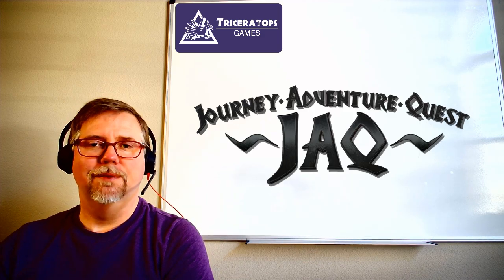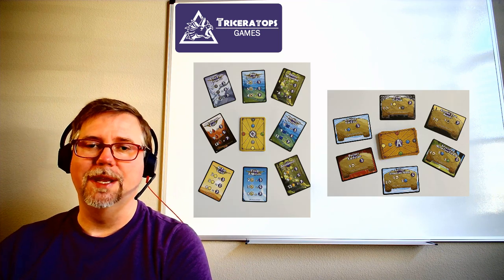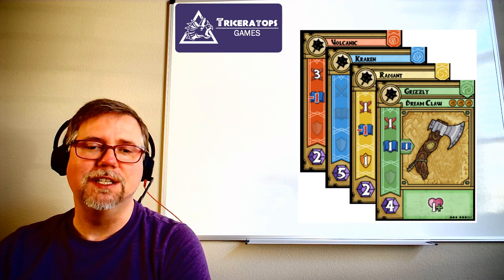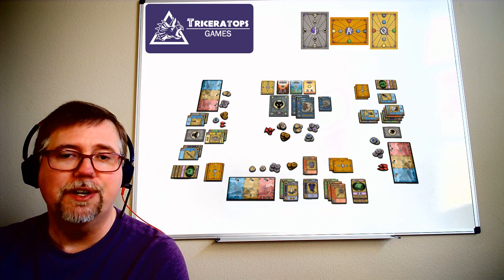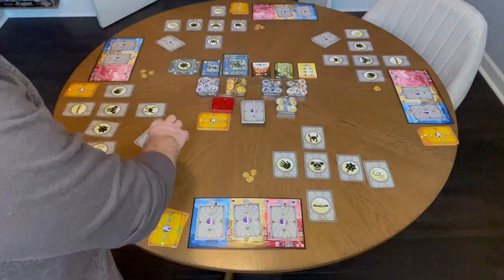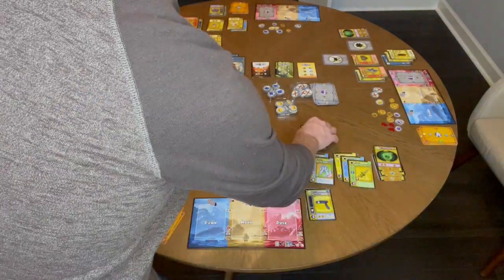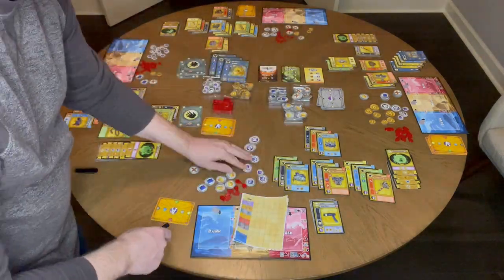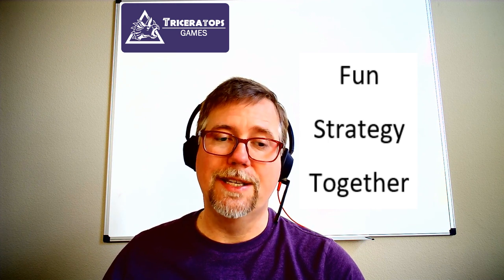How to Play JAQ New Board Game Kickstarter 2022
Welcome, heroes! Here’s a game play overview of the new board game, JAQ (Journey Adventure Quest) by Triceratops Games, launching on Kickstarter in June 2022! This play through of the game discusses the theme and structure of the game, then shows set up, all 3 journeys played and how to tally the score.

Play the game before the Kickstarter campaign in June through your TTS (Tabletop Simulator) account. Also, to learn more about the game, follow us on Facebook, Instagram, or visit our website to hop on our email list to join the best new game on Kickstarter launching this summer!

Game Overview

In this overview of the new tabletop game JAQ, heroes gear up and search from dawn to dusk. They level up as spell casters and warriors who hope to defeat evolving monsters (and win their loot), complete adventures, and finish quests. JAQ is for 2-6 players and game play is about 60 minutes.

00:22 JAQ overview
00:59 General structure of JAQ board game
02:11 Play through of a game of JAQ
04:28 Totaling points at the end of the game
04:41 How to play JAQ now and connect with us

Social Media

JAQ is on Kickstarter!

JAQ is on Board Game Geek!

---Video Transcript

Hey, folks! This is Brandon from Triceratops Games and I'm one of the designers of Journey Adventure Quest or, as we like to call it, JAQ. We have some professionals doing walk-through videos, but until then this should give you a bit of the flavor. So, let's start with a brief overview, and then, I'll show you a sped up game session so you can get the feel of play. Let's do this!

In JAQ,  players are heroes trying to protect an island by going on journeys to defeat an ever evolving monster. Players draft cards Dawn, Noon, and Dusk each day. Goals include finding equipment, learning spells, and discovering runes, treasure, and other arcane items on the way. To fight the monsters, heroes strive to win public quests and complete secret adventures. The hero with the most points wins! How do they get those? Victory points are gained through gathering items and completing adventures and quests, but heroes must be wary to avoid damage which causes them to lose points.

The general structure of the game is that there are three journeys and those journeys are broken into two days each. On each day, players simultaneously draft cards from their hands and put them on their player mats and then pass the hands to the next player. Once all players have drafted onto the three spots on their mats, they play the cards in the order they drafted them. To play cards,  heroes pay for them and move them from their boards and onto the appropriate stacks. This cool stacking mechanic lets players build some awesome and entertainingly named pieces of equipment like a "Volcanic Kraken Radiant Grizzly Dream Claw." After two days, they are ready. They hope to fight the monster. Each hero that is stronger and smarter than the monster wins, but they must defend the monster's counter-attack. Then, the heroes get to compete for the loot the monster dropped before the next journey. The monster evolves. A monster card is stacked on top of the existing monster, making it grow bigger and badder just like the equipment and spells. That means the heroes need to level up some more too. After the third monster battle, it's time to count points.

So, let's see that in action. Here's a simulated game where I'll show you my hand and actions and the other players activities will happen off screen. Remember that players actually do play simultaneously, so nobody is sitting around and waiting for very long.

[Simulated game play starts at 2:11 to 4:30 timestamps.]

if you like what you saw, you can play right now by going to tabletop simulator (TTS) and searching for JAQ or Journey Adventure Quest. Send us a note on social media and we'll find a good time to play with you! We hope to launch our Kickstarter Campaign in June 2022. Please back us! If this is (you watching this video) after the successful campaign, go to our website and find out how to buy a copy! Thanks for (your) interest in JAQ! At Triceratops Games, we believe in fun, strategy, together. All the best and happy gaming!